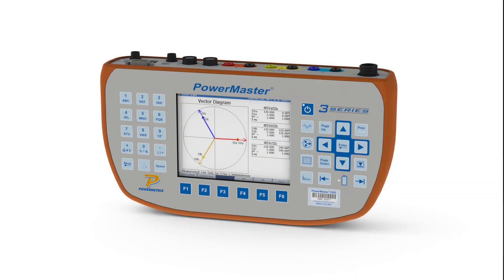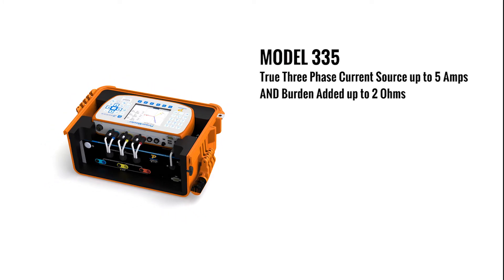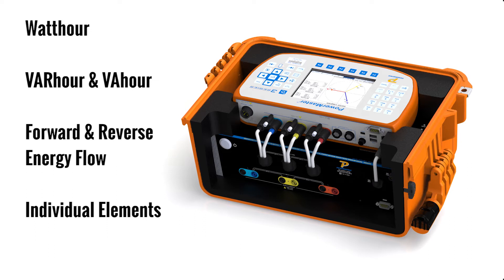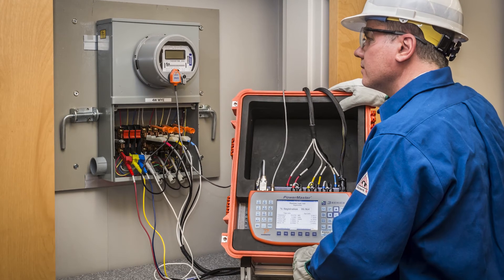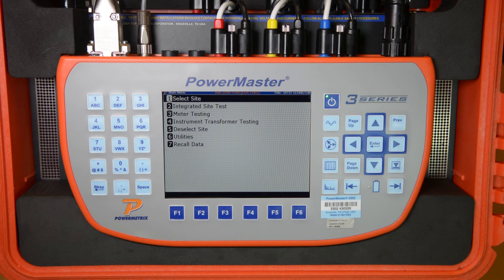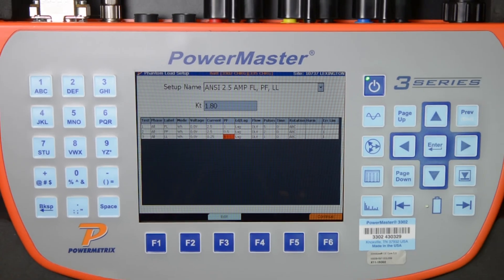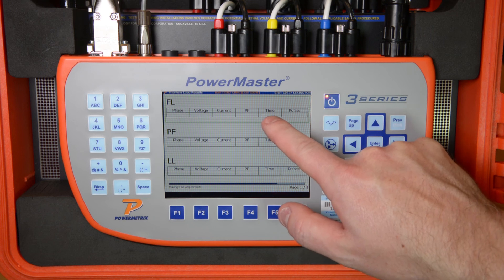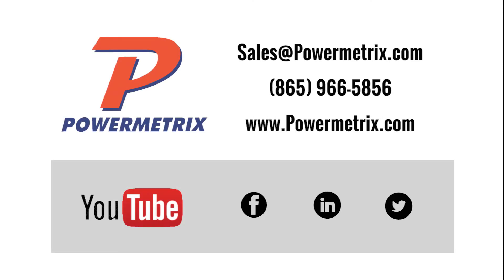Model 335 Load Box& Burden Accessory Demo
Powermetrix is pleased to announce a new, lightweight and economical accessory for the 3302 which allows utilities to perform phantom load ANSI meter tests on their transformer rated sites, AND perform added burden CT testing.